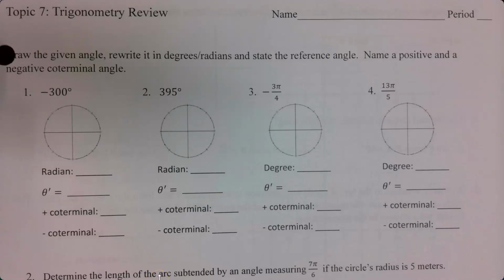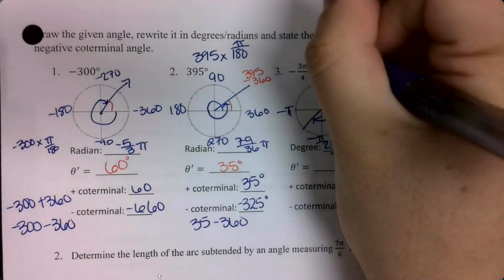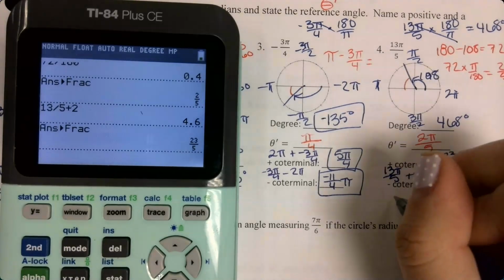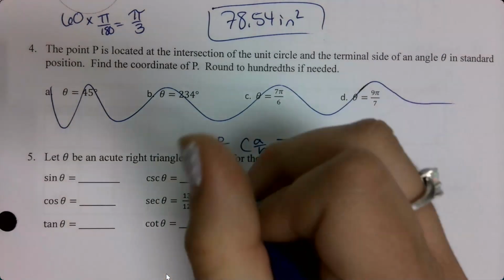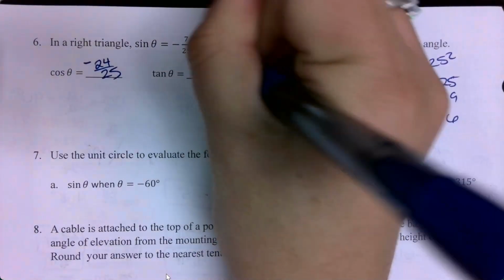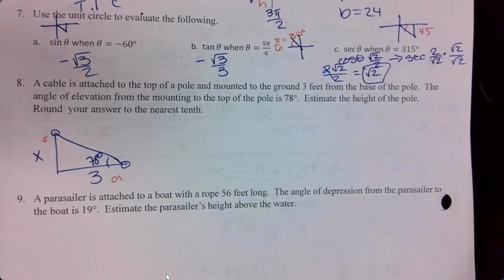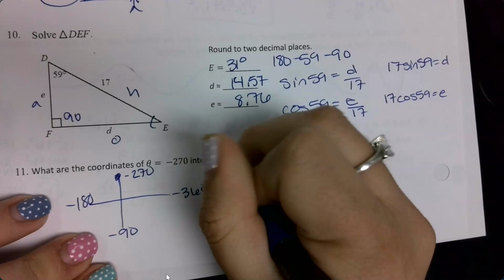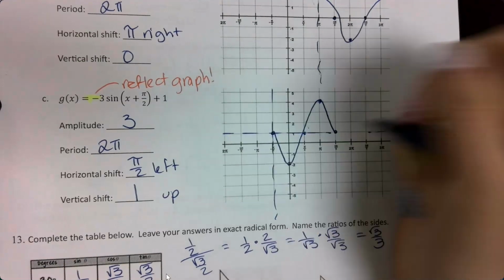Chapter 7 Test Review